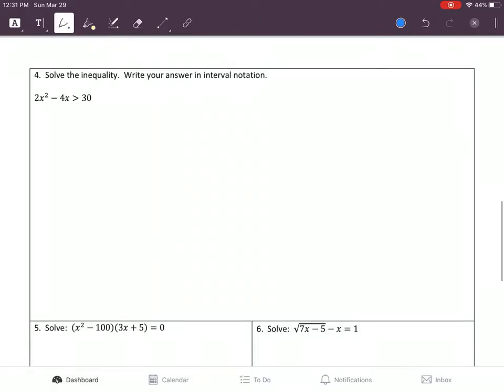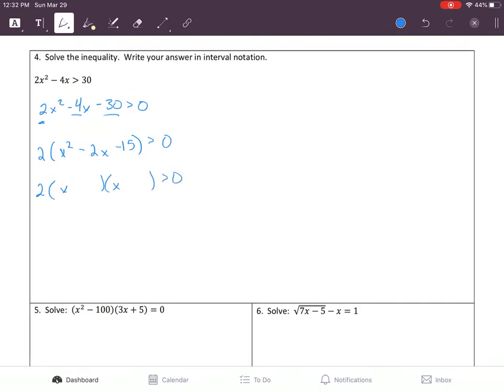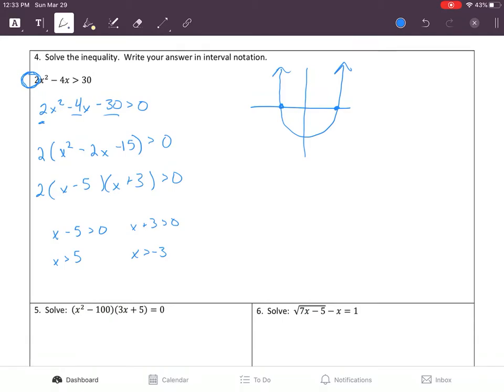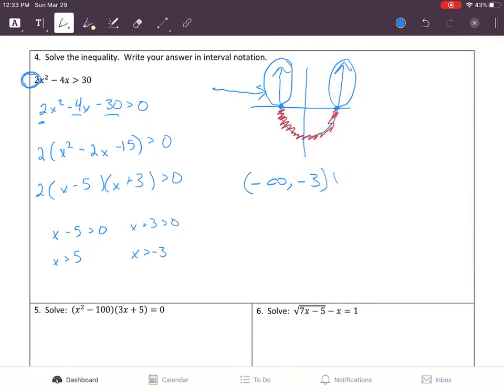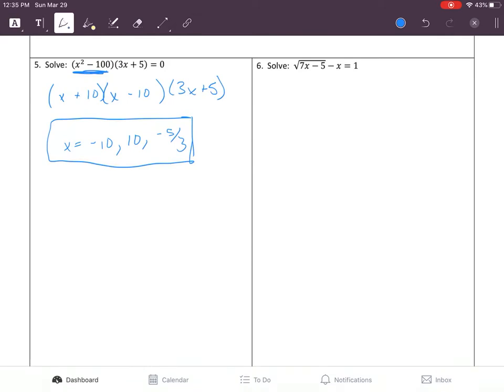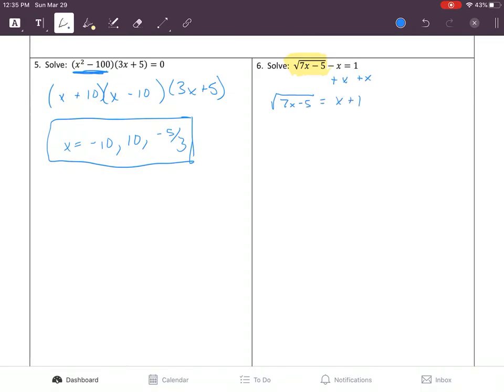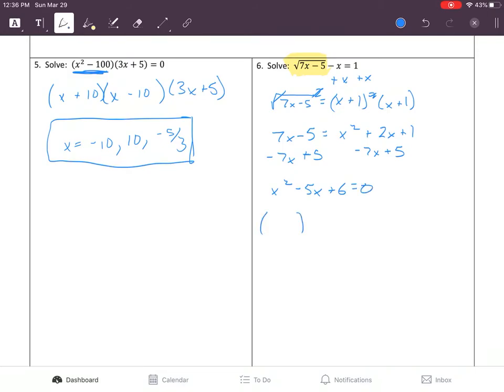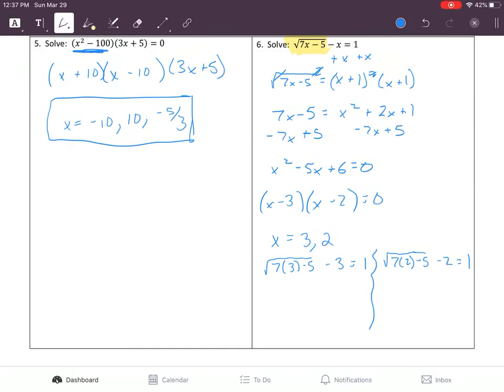Math 3 Lesson 3-30-20 Part 2